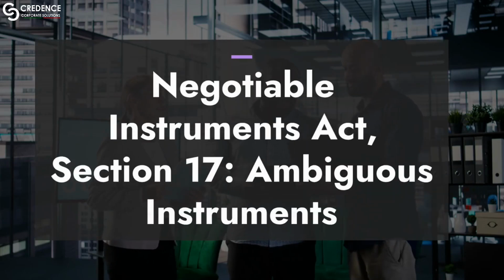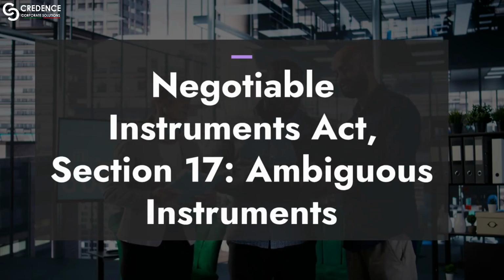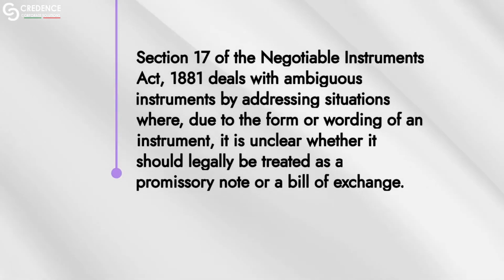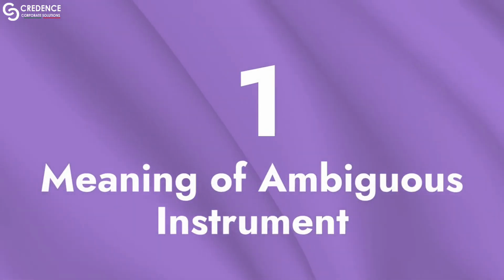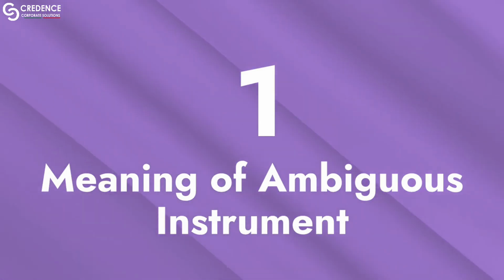Negotiable Instruments Act, 1881 Section 17